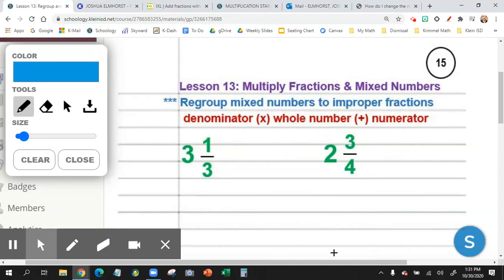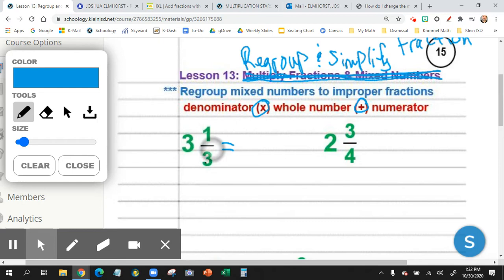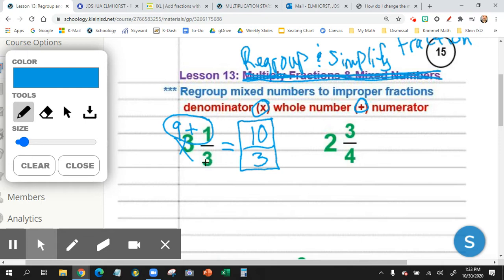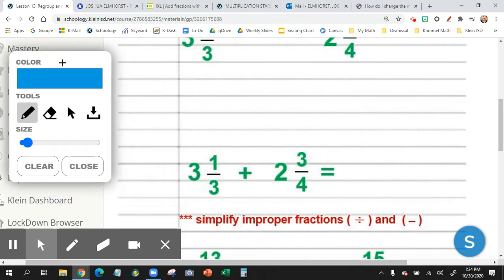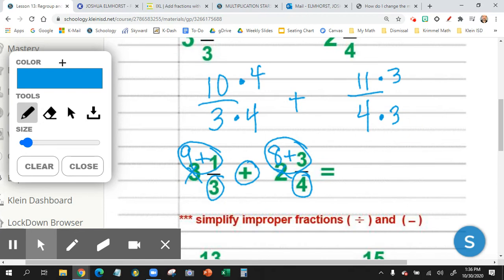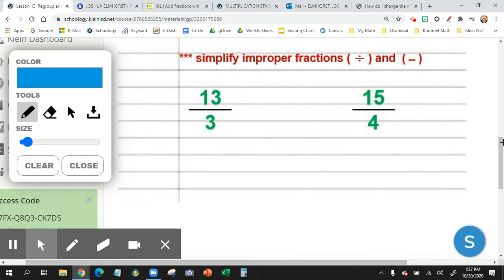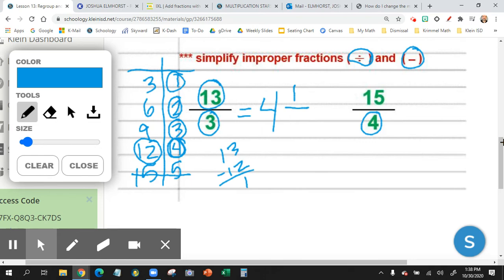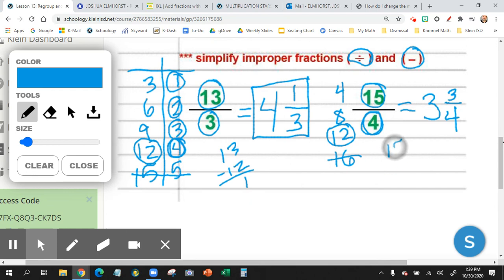Elmhorst Math Lesson Regroup & Simplify Fractions